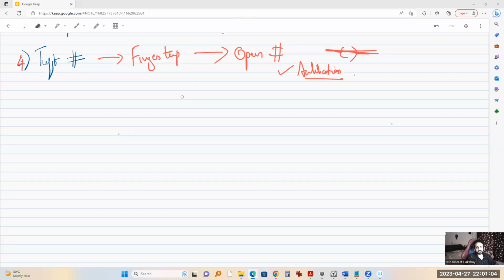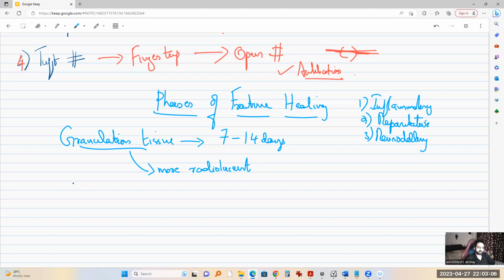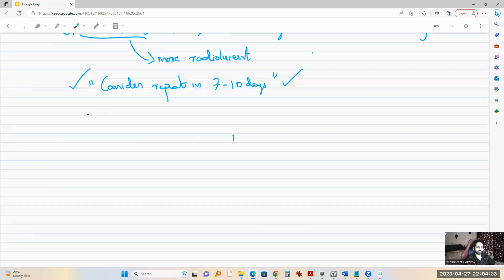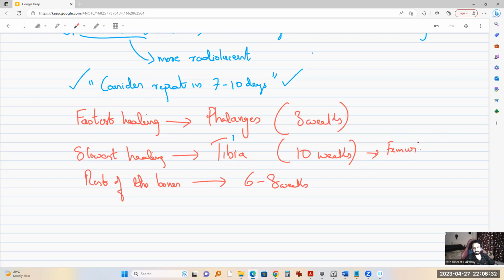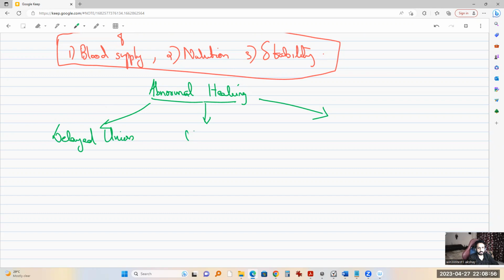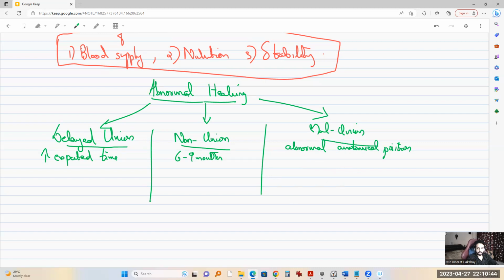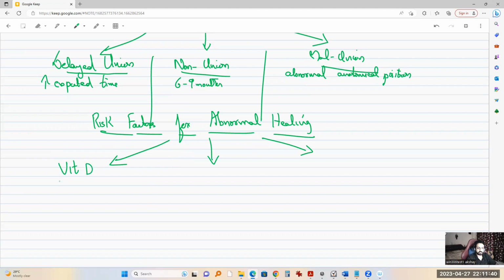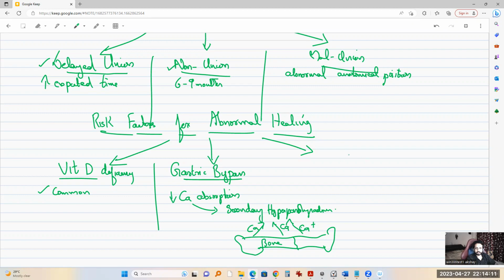Radiology MSK 2 Fracture basics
Introduction to radiology msk basics